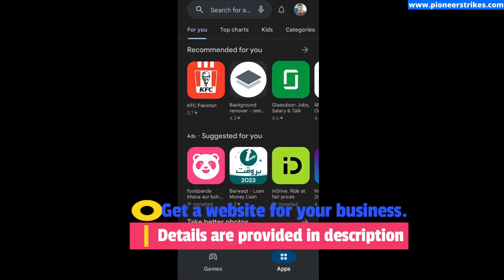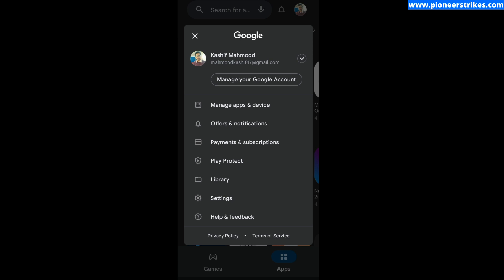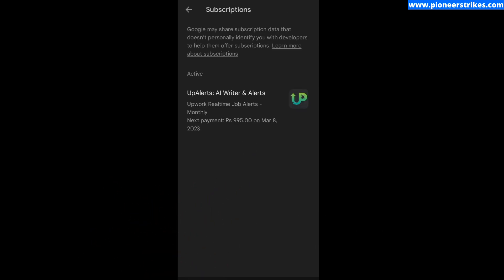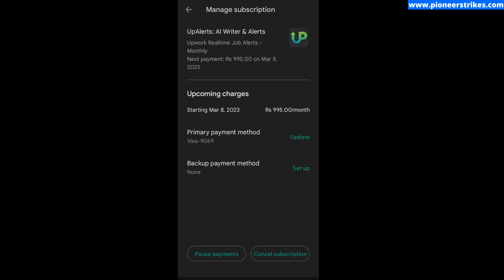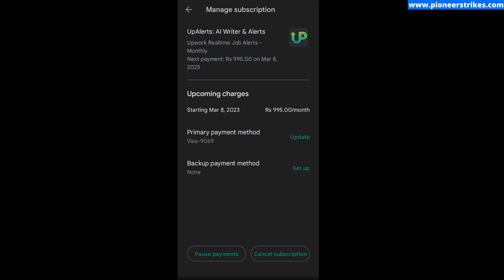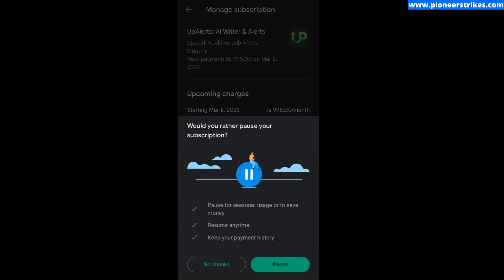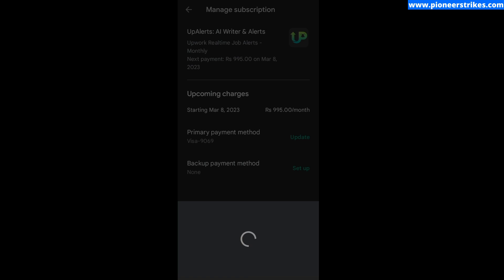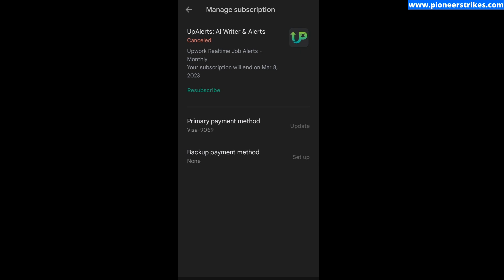How To Cancel App Subscription on Android | Playstore App Subscriptions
If you're an Android user and have been looking for a way to cancel your app subscription, you're in luck! In this tutorial video, we will guide you step-by-step on how to cancel app subscriptions on your Android device via the Playstore.